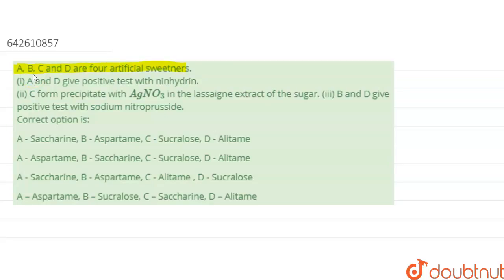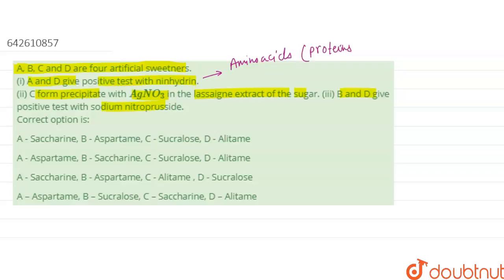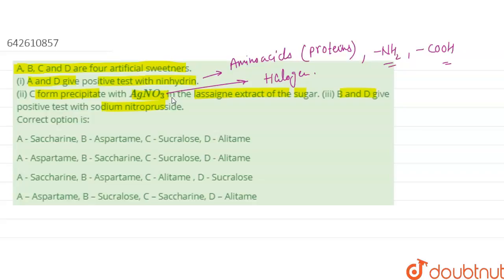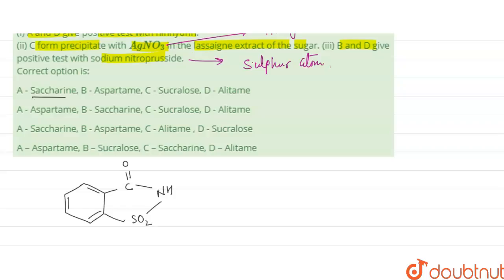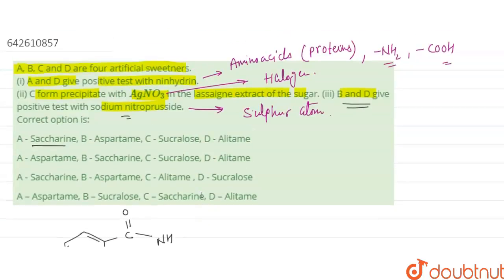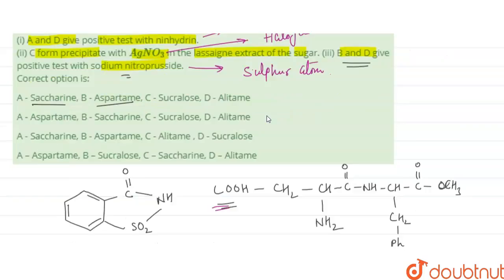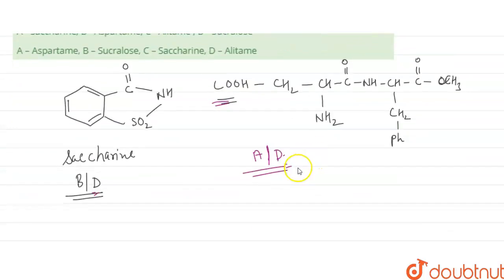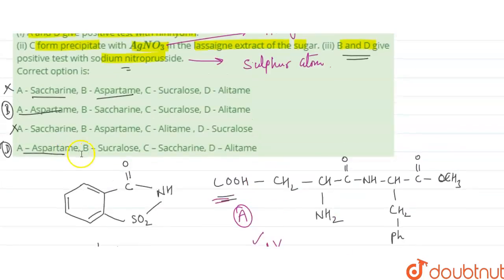A, B, C and D are four artificial sweetners. (i) A and D give positive test with ninhydrin.(ii) ...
A, B, C and D are four artificial sweetners. (i) A and D give positive test with ninhydrin.(ii) C form precipitate with AgNO_3 in the lassaigne extract of the sugar. (iii) B and D give positive test with sodium nitroprusside. Correct option is:
Class: 12
Subject: CHEMISTRY
Chapter: JEE MAIN
Board:IIT JEE

👉 Have Any Query? Ask Us.